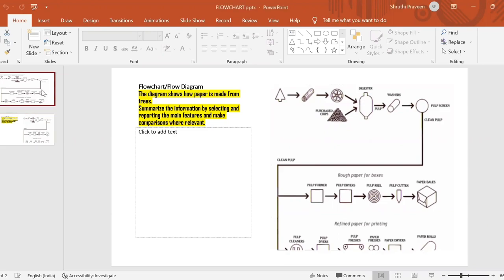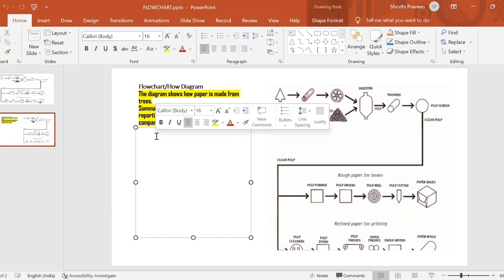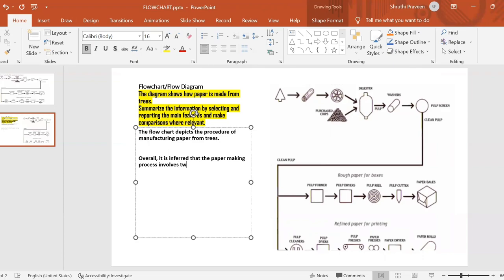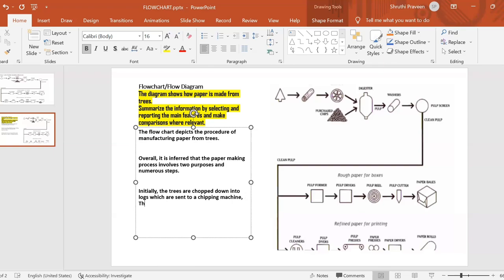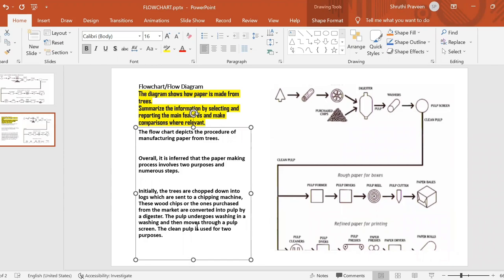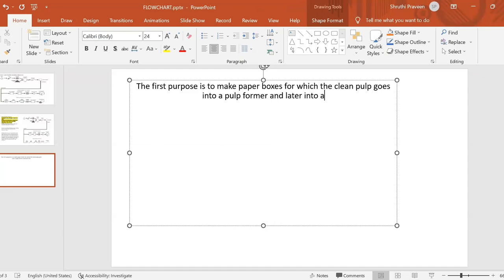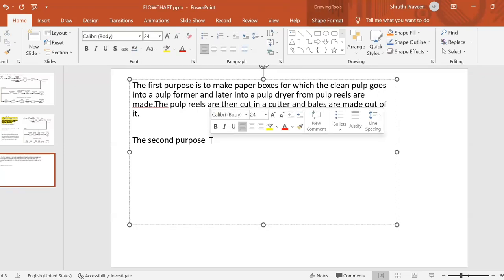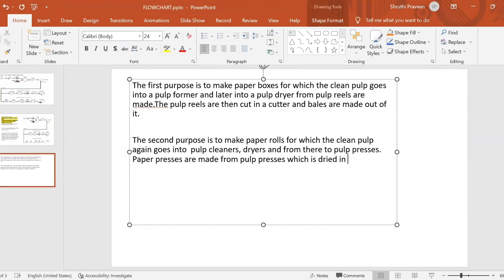Writing a Flow Chart Paragraph by Paragraph/IELTS ACADEMIC Writing Task 1#ieltspreparation